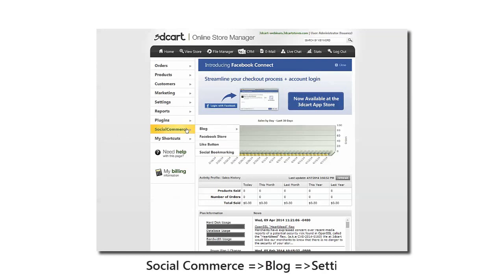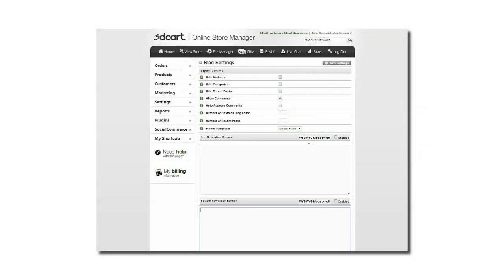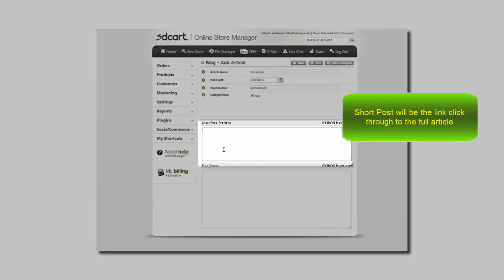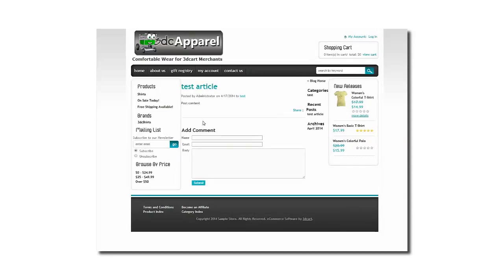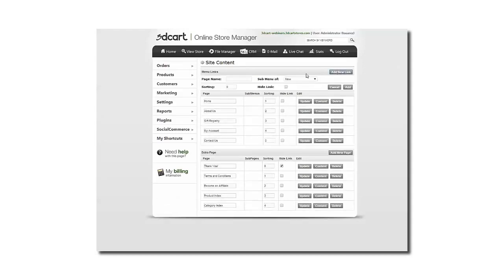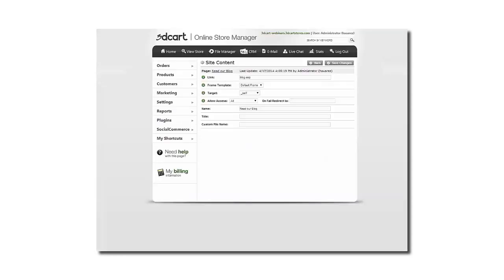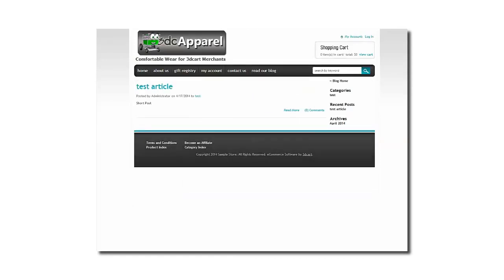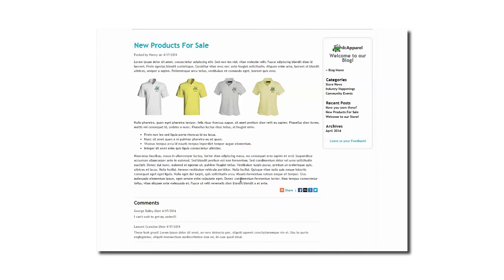Adding A Blog on 3dcart Website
we providing 3dcart Integration Service.